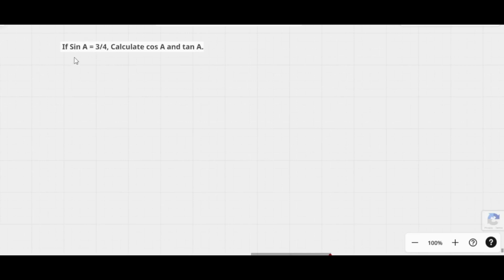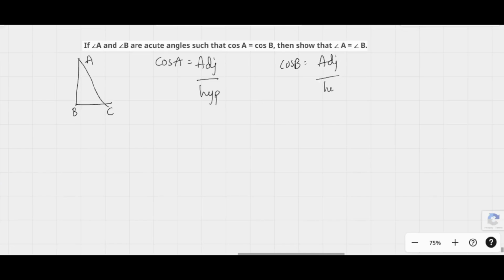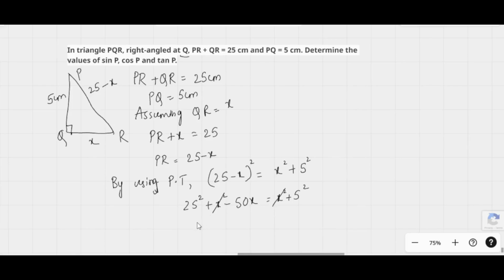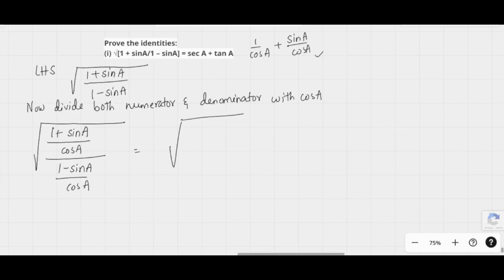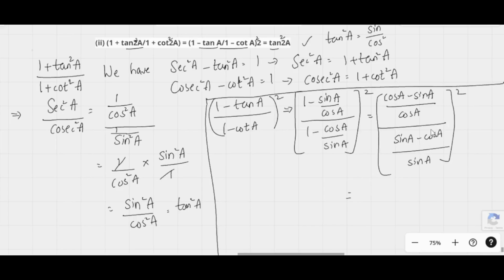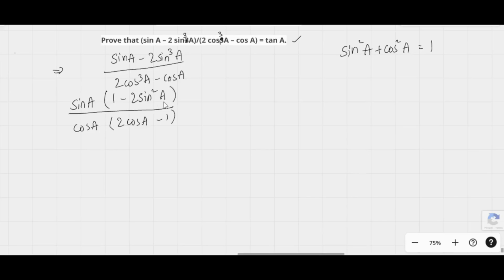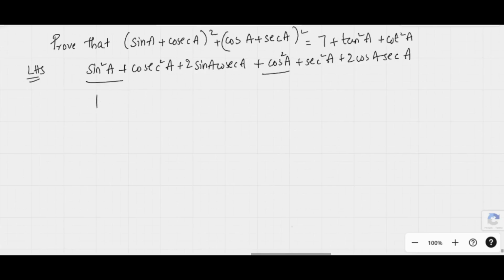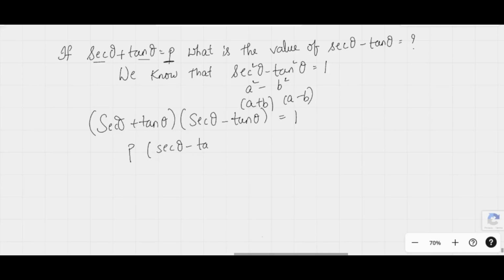Trigonometry 2, 3 & 4 Marks Guaranteed questions in SSC/CBSE Board Exam 2026| Must watch before exam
Worried about 2, 3 & 4 marks Trigonometry questions in SSC/ CBSE Class 10 Maths?
This video explains the most repeatedly asked Trigonometry questions from previous year papers, with step-by-step solutions and exam-oriented presentation.

In this video, you will learn:
✔️ Repeated Trigonometry questions for 2, 3 & 4 marks
✔️ How to choose the correct formula
✔️ How to draw and use diagrams properly
✔️ How to prove identities step by step
✔️ Answer presentation tips to score full marks

🎯 Best for:
.SSC BOARD EXAM 2026
• Trigonometry revision
• Scoring maximum marks

👉 Watch till the end for sure-shot board exam questions.